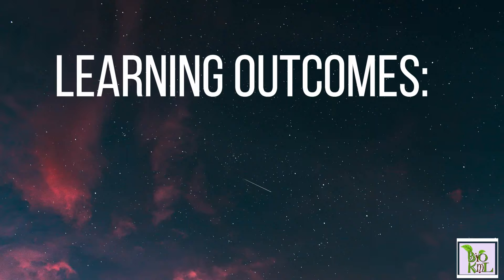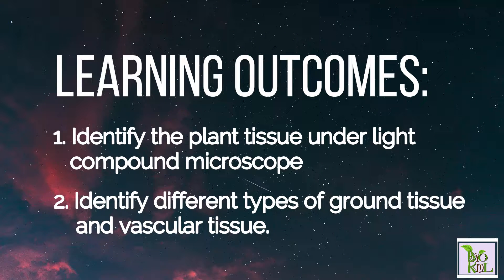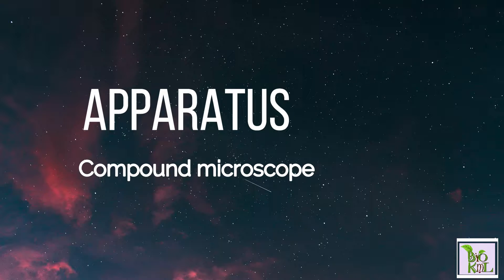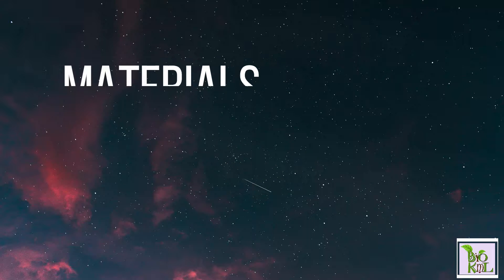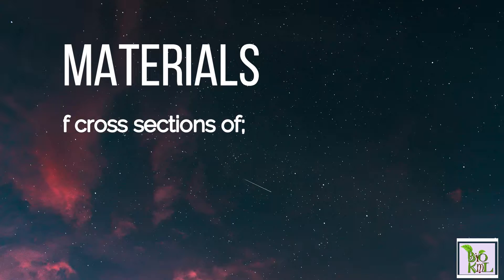Experiment 3 (DB014) Plant Tissues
This is a demonstration  video for Experiment 3
(DB014 Biology Course at KML)
Some of the procedures in this video is not suitable for SB015 students